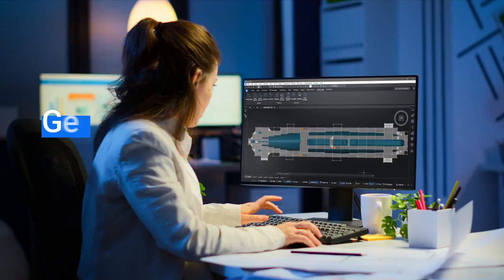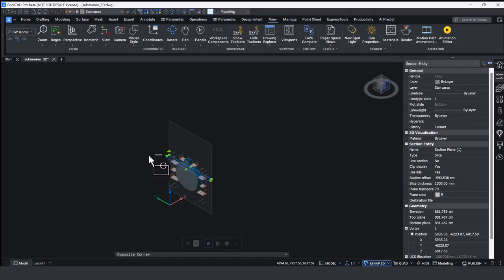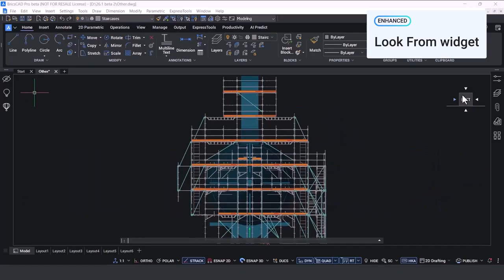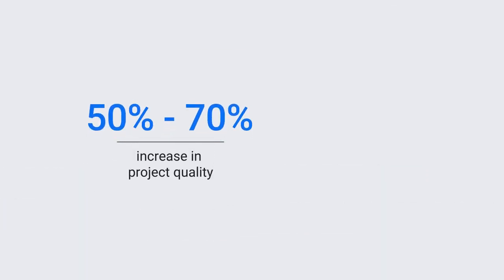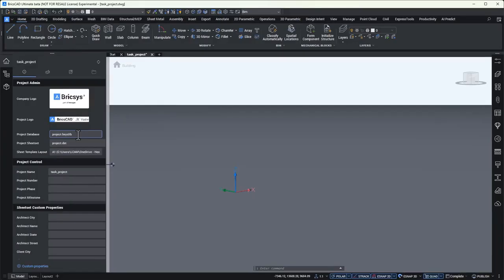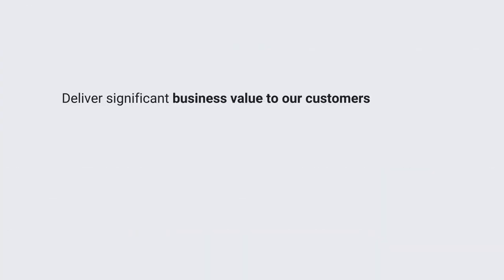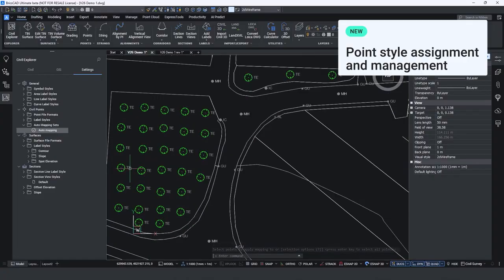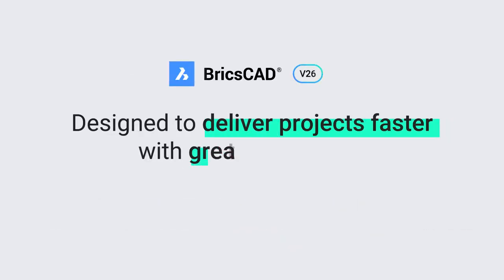BricsCAD V26 Launch Digital Event